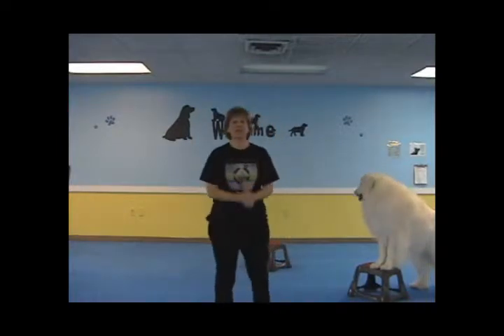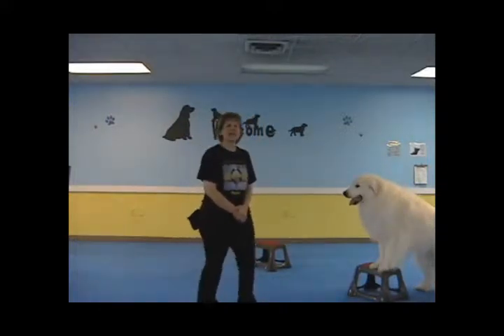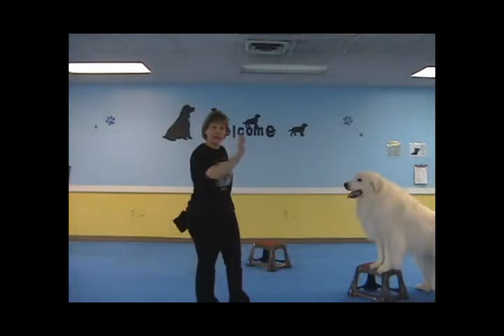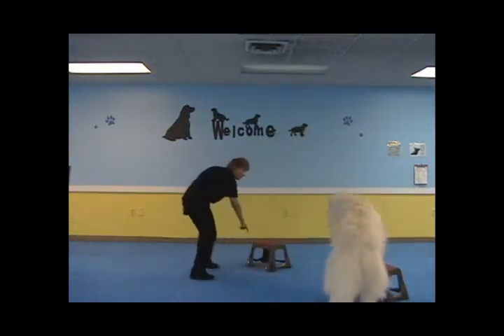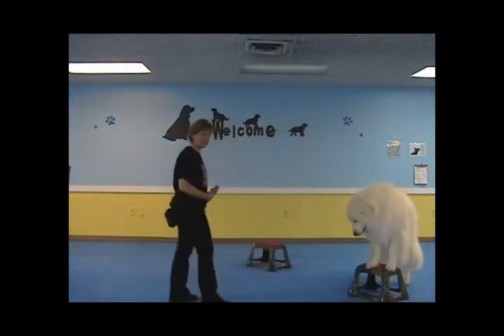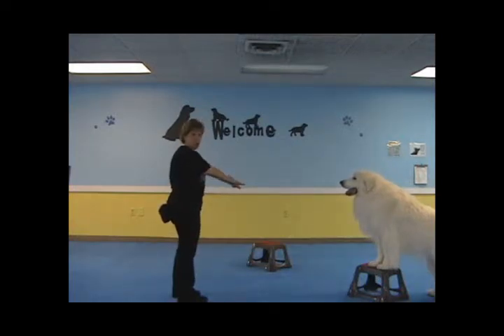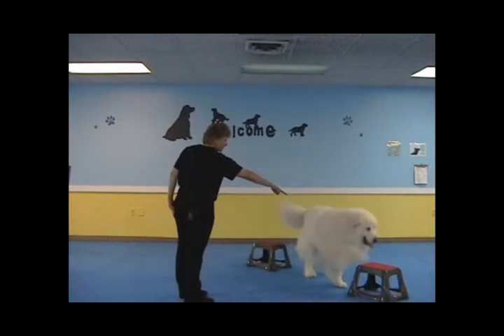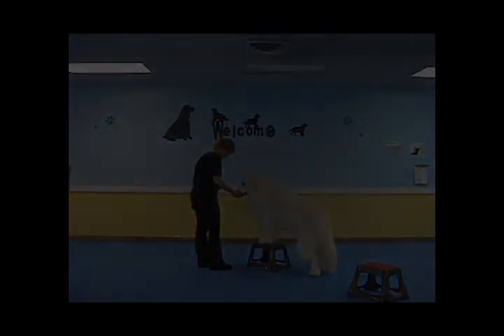Teach your Dog Directional Casting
This is a needed skill in order to earn the Intermediate Trick Dog title.